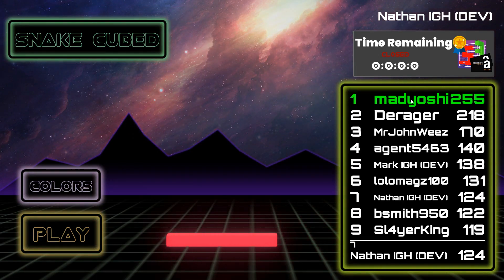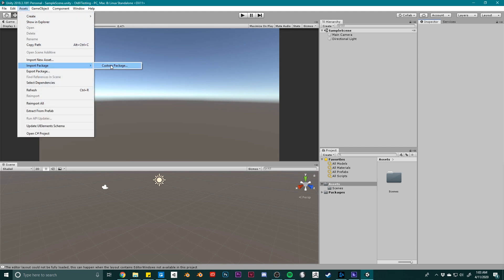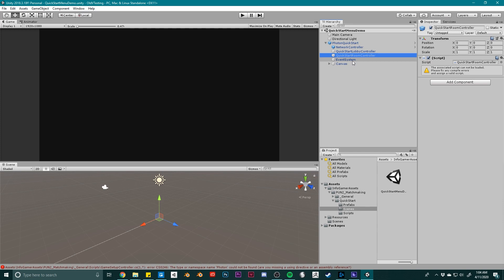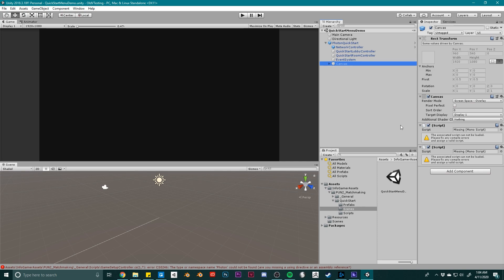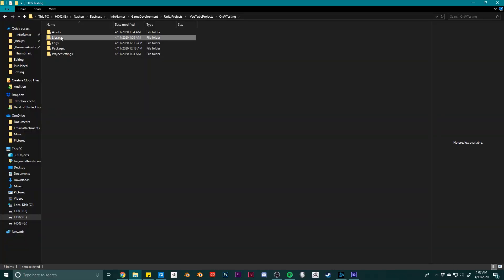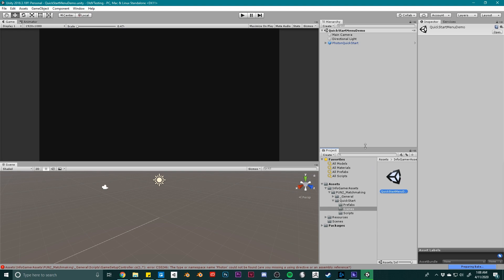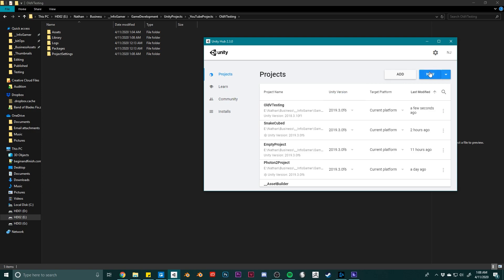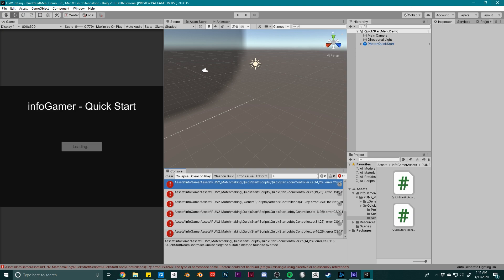Debugging Unity - Missing UI Scripts in Unity Package.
For this lesson, we will show you how to debug a problem that can occur when you import a unity package that was developed in a newer version of Unity than you are currently using. The problem is that you might be missing all the UI component script from the objects in your package. If this is the case then there are two options for fixing this problem.  You can either go back through each object in the package and replace the UI components or the better option, just update your project to the new compatible version of Unity.